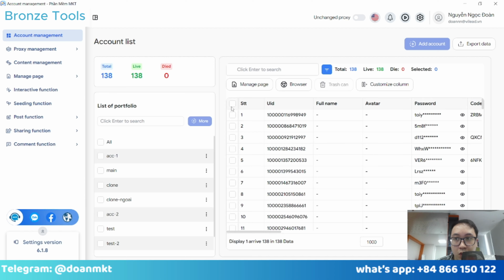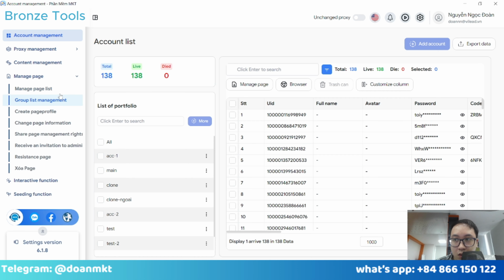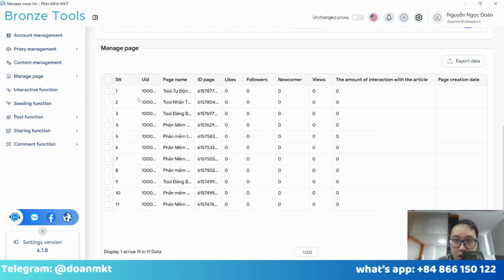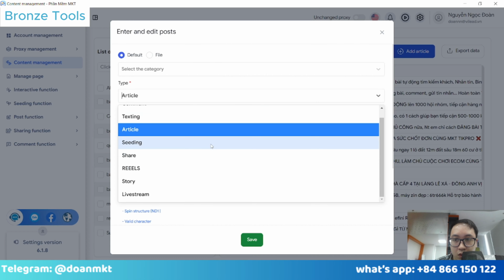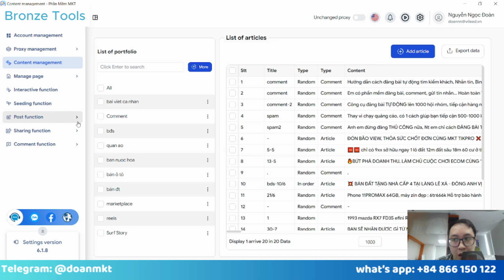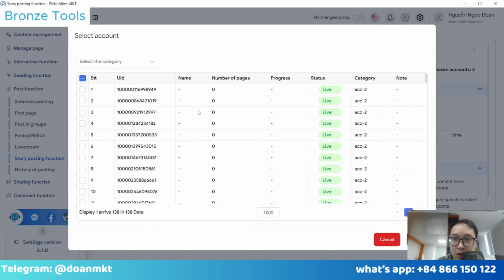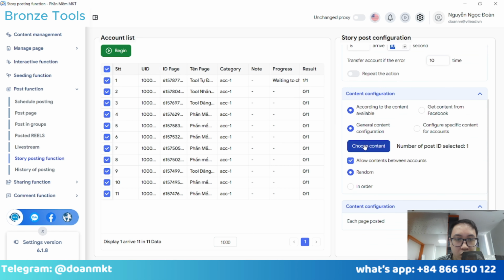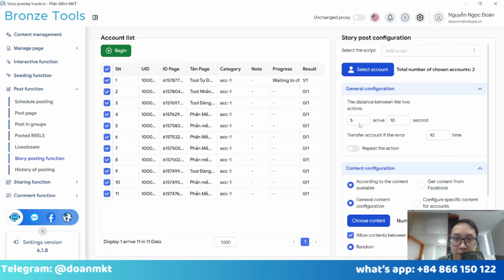How to Automatically Post Stories on Facebook page 2025 | Facebook Automation Tools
Want to save time and boost your Facebook presence? 🚀 In this video, I’ll show you how to automatically post stories on Facebook using powerful automation tools. Whether you’re a social media marketer, small business owner, or simply looking to stay consistent, this step-by-step guide will help you master Facebook Stories automation and maximize your reach.
✅ What You’ll Learn:
How to schedule and auto-post Stories on Facebook using the latest tools
Best Facebook automation tools for managing Stories effectively
Tips to keep your account safe while using automation features
How to increase engagement and grow your audience with consistent posting
🎯 Stay ahead of the game and make the most out of Facebook Stories to connect with your audience like never before!